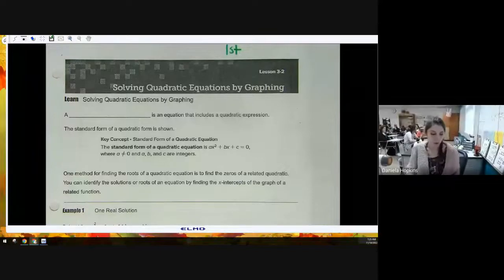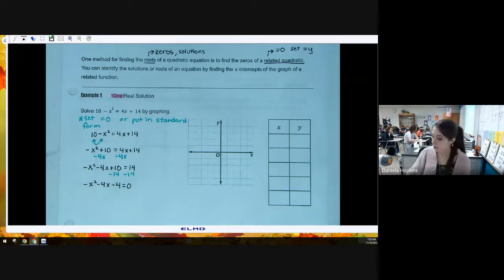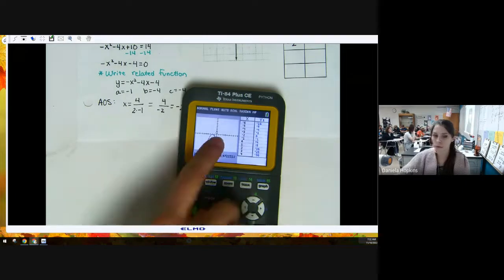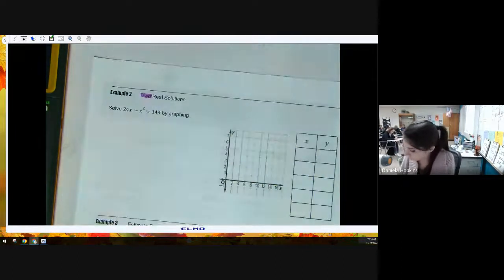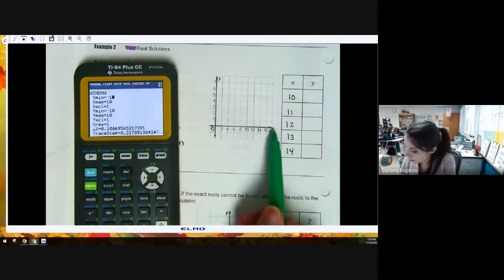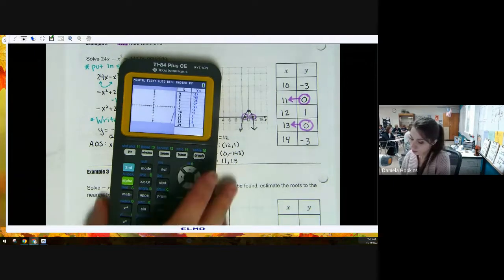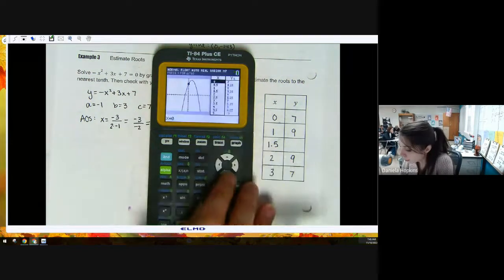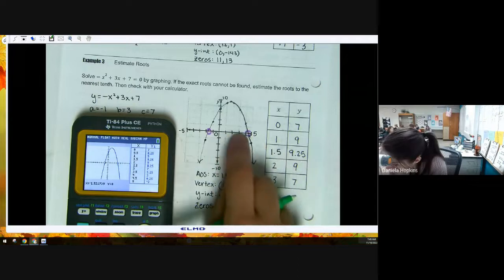3-2 Notes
Examples 1-3: Find solutions of quadratics by graphing and estimate solutions.